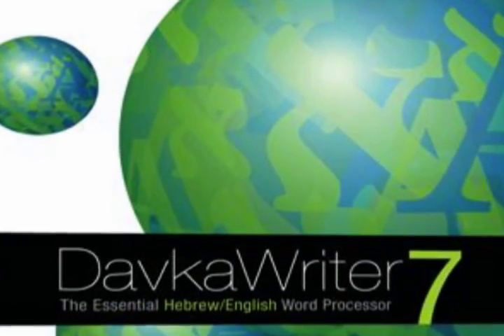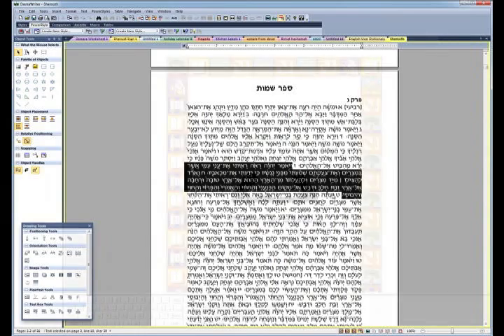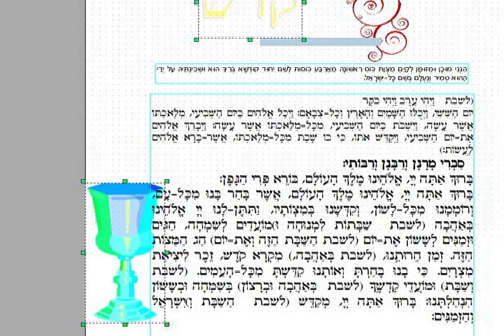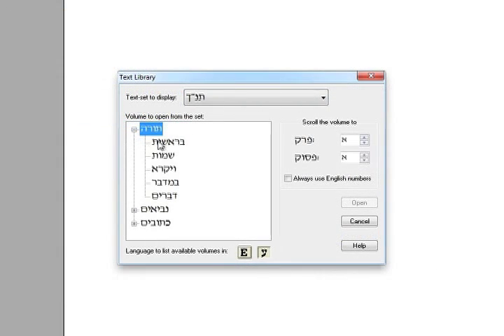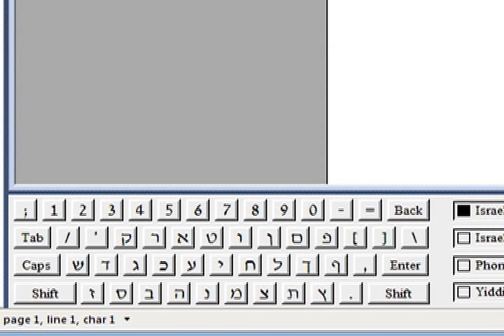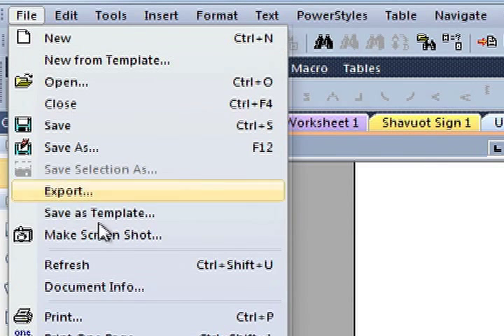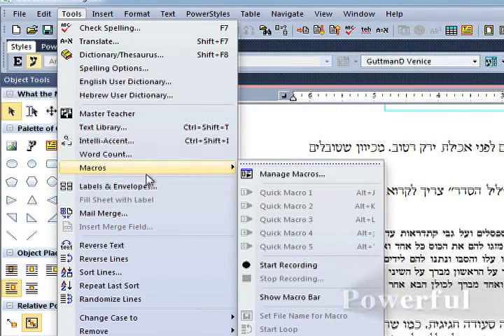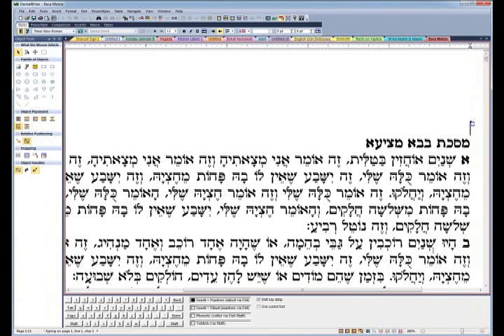DavkaWriter 7 Intro Video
Introduction to DavkaWriter 7 for Windows. Click on link for more info or to purchase!